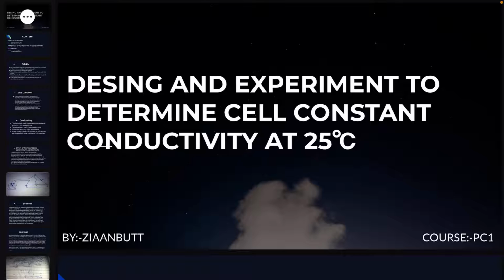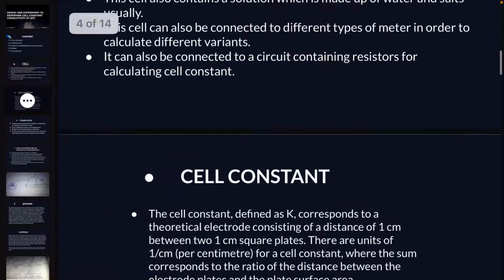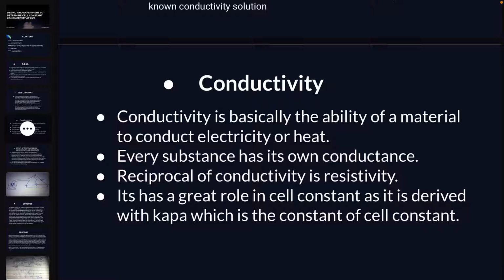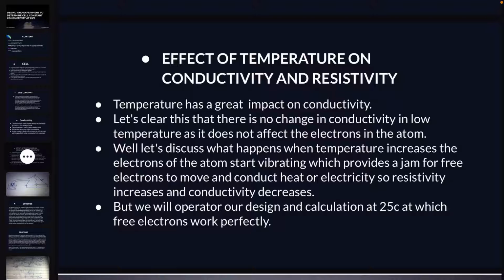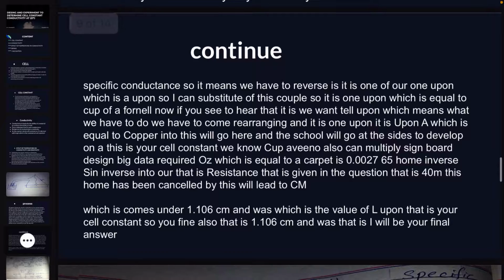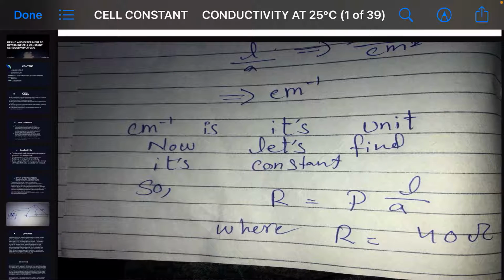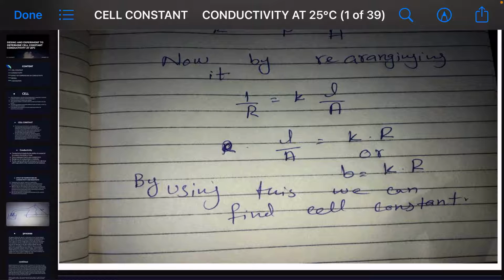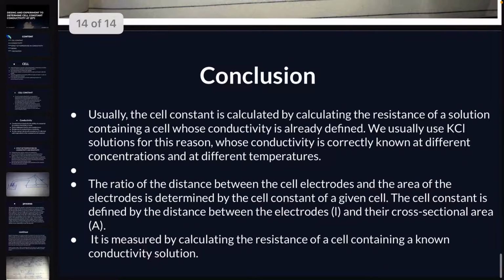CELL CONSTANT CONDUCTIVITY | ELECTROCHEMISTRY | PRACTICAL | DR. HAMMAD MAJEED